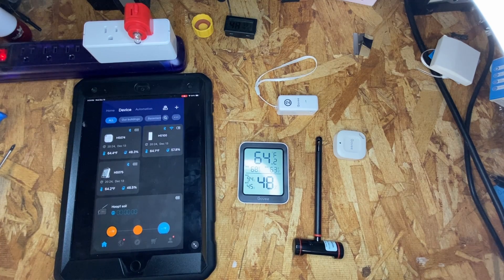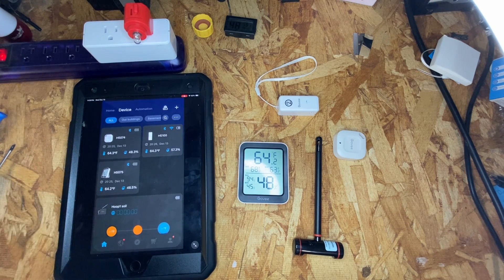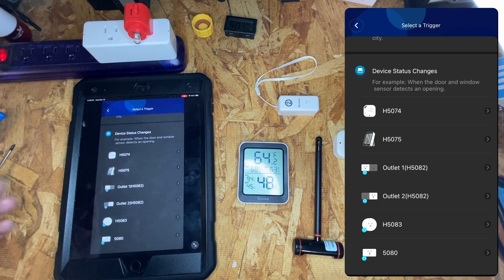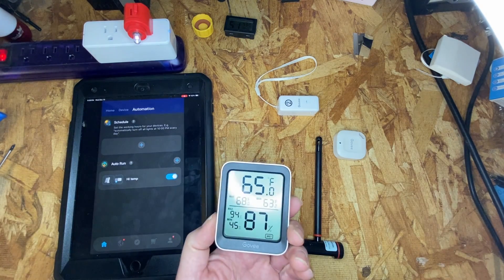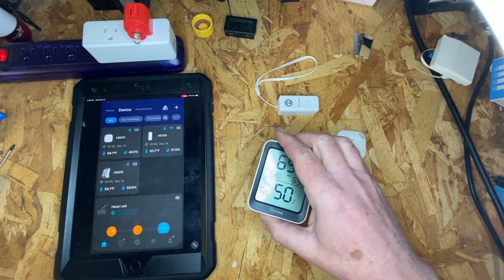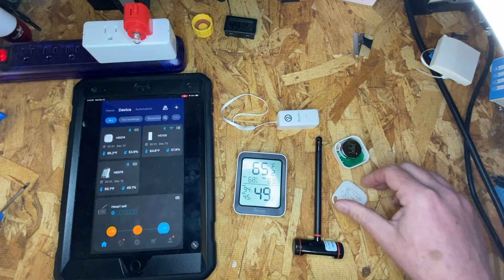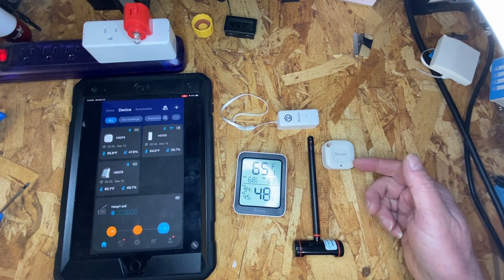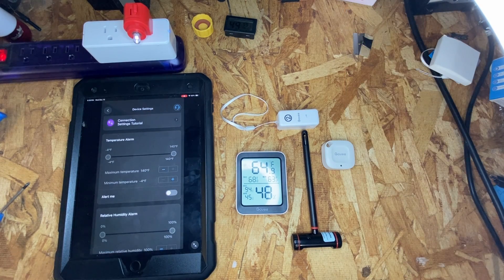What Govee thermo-hygrometer is right for you.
Comparing the Govee H5074, H5075, and H5100 thermo-hygrometers each has their strengths what one is right for you?